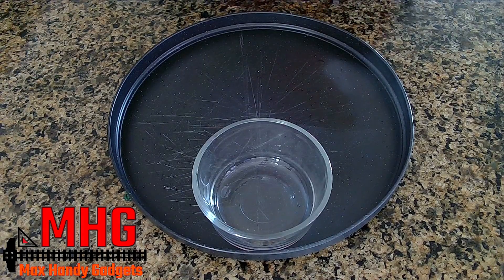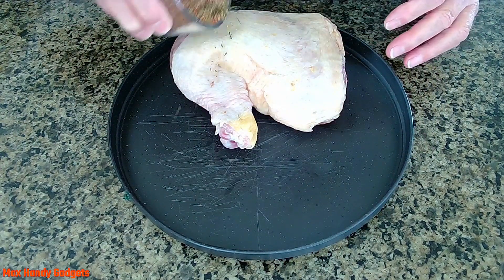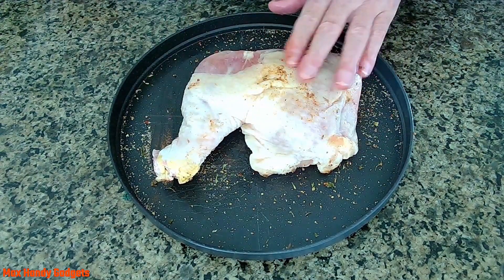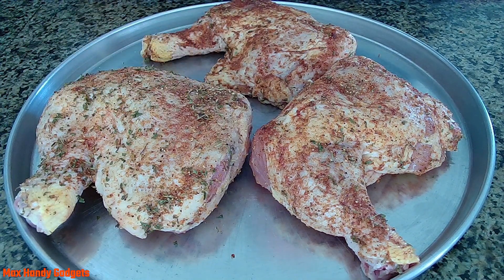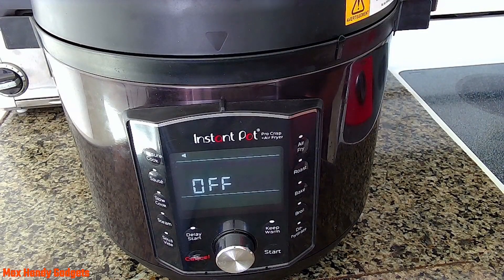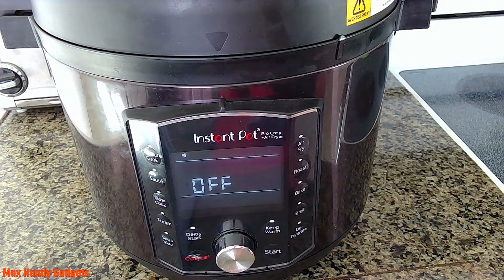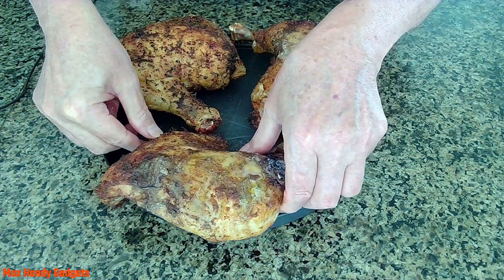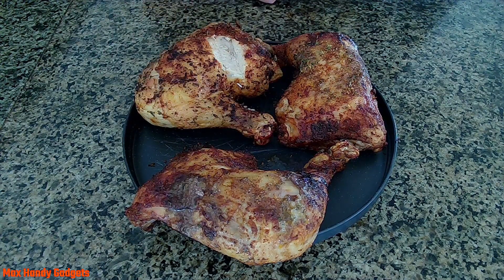Air fried Frozen Chicken Leg Quarters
How to Cook Frozen Chicken Leg Quarters in an Instant Pot Pro Crisp Air Fryer Wow, what a delicious, rotisserie-style chicken! The air-frying made all the difference; they were tender and juicy. We made another good one here; it is a very tasty chicken dinner. Add some mashed potatoes, gravy, or rice, and mixed vegetables, and the whole family can enjoy it. 😊Make sandwiches from the leftover chicken.

👉Amazon Gadgets, Products and Tools Used in this Video:
Instant Pot Pro Crisp
Instant Pot Dehydrator Rack
Instant Pot 101 PCS Accessories Set
Corelle Serving Plates
Glass Bowls
DV KNIFE Chef Knife Set Can't Beat the Price under $10.00 Now
Digital Food Thermometer
Oil Sprayer

⌚Timestamps:
0:00 - Intro How to Cook Frozen Chicken Leg Quarters, in an Instant Pot.
0:18 - Seasonings Make a Rub
3:49 - Dehydrator Rack
5:20 - Start Cooking
5:55 - Air Fryer Cook Time
7:06 - End of Air Fryer Cook Time
8:58 - Plate it Up and Taste Test

⬇️⬇️ RECIPE INGREDIENTS ⬇️⬇️
• 3 Large Frozen Chicken Leg Quarters

⬇️⬇️ Chicken Rub ⬇️⬇️
• ½ TSP of Salt
• ½ TSP of Black Pepper
• 1 TSP of Garlic Powder
• 1-½ TBSP of your Favorite Italian Seasoning
• ½ TSP of Thyme
• 1 TSP of Parsley Flakes
• 1 TSP of Smoked Paprika
• Oil for the Sprayer

👉Cooking Instructions:
• In an Instant Pot, add 3 large frozen seasoned chicken leg quarters on the dehydrator rack. Set the cook time to 40–50 minutes at 390°F, until golden brown and the internal temperature reaches 165°F–170°F to taste or the desired doneness. and Serve.

There you have it: Air fried Frozen Chicken Leg Quarters, in an Instant Pot Air Fryer, a One-Pot Family Meal. 😊Delicious!!

SONG: You Had To Be
ARTIST: E's Jammy Jams
ALBUM: You Had To Be